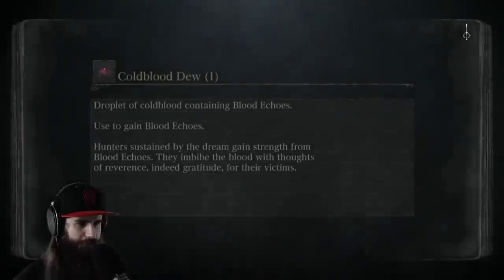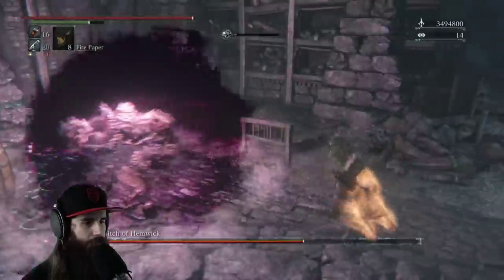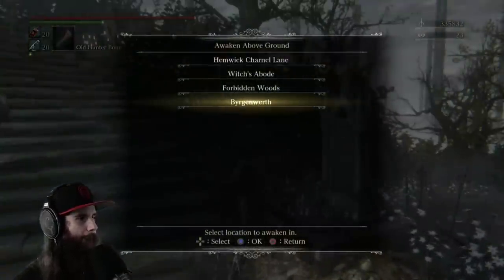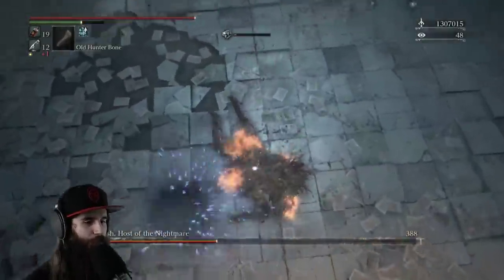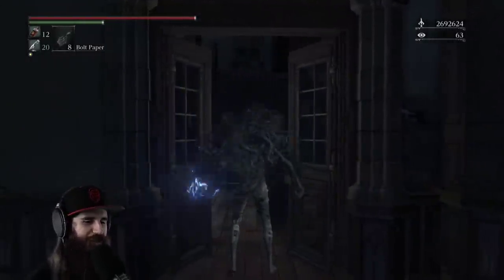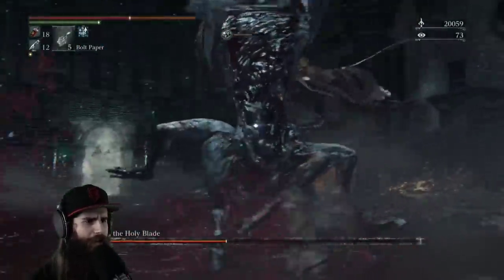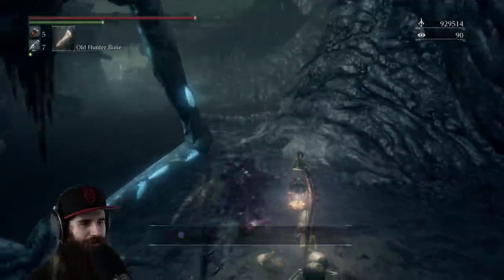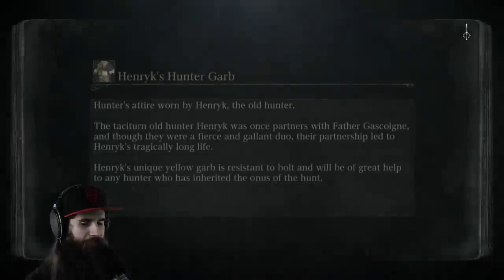Bloodborne Beast Claw in Max NG with the Beast's Embrace Rune Transformation